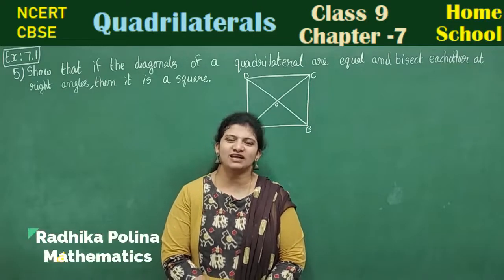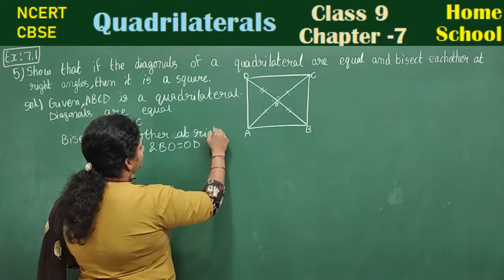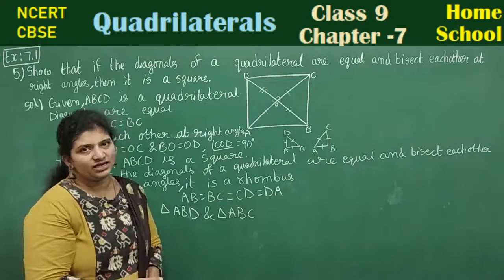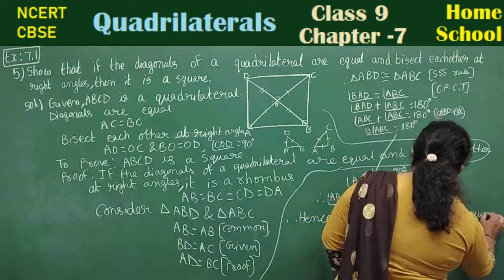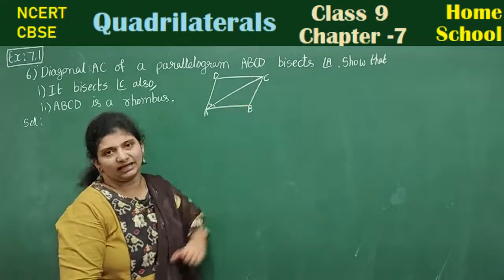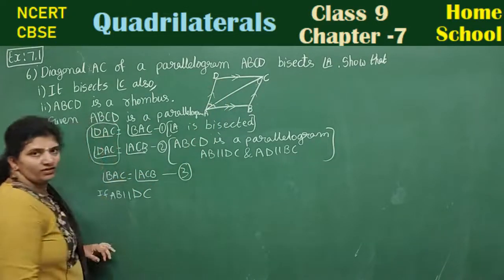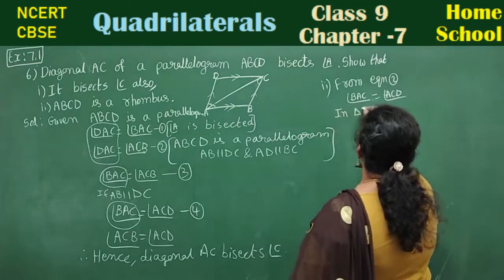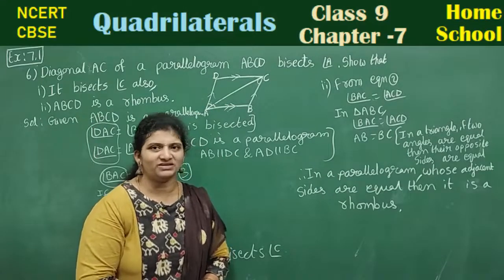Quadrilaterals|Part-4|Class 9| Exercise-7.1|Problems(5 & 6)|Mathematics| NCERT / CBSE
Chapter-7(Quadrilaterals) solutions for class 9th Mathematics NCERT/CBSE syllabus